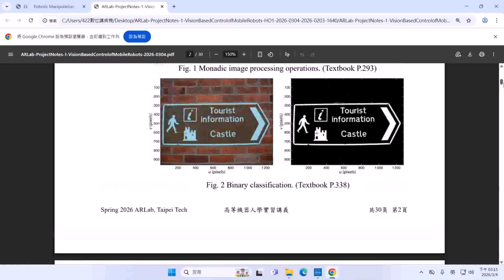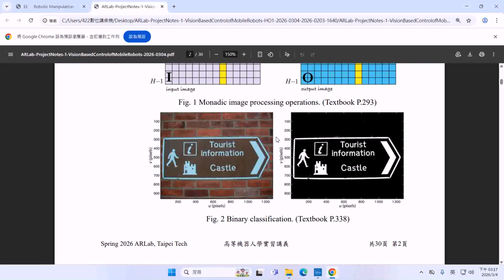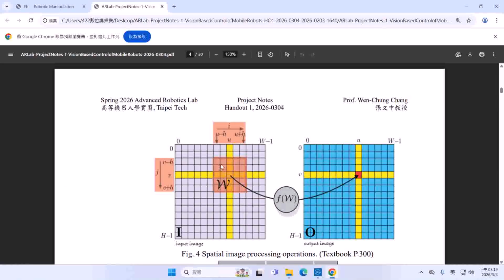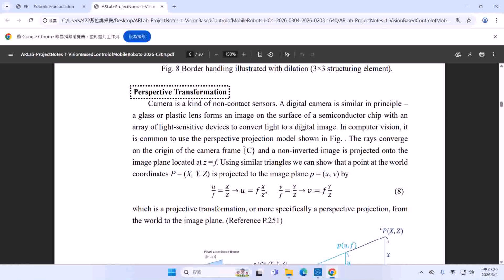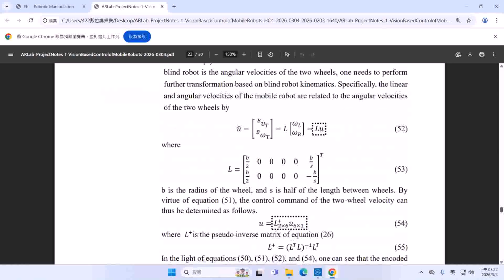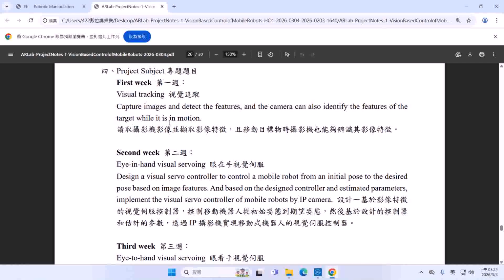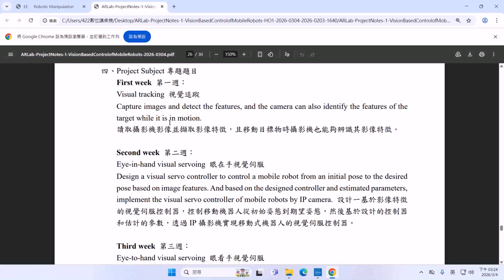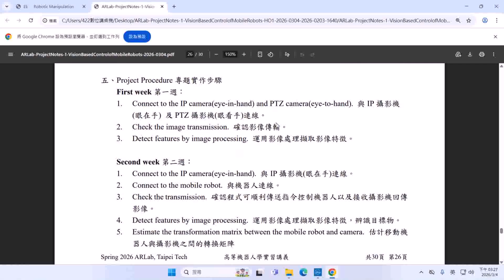Tuần 2 vid1